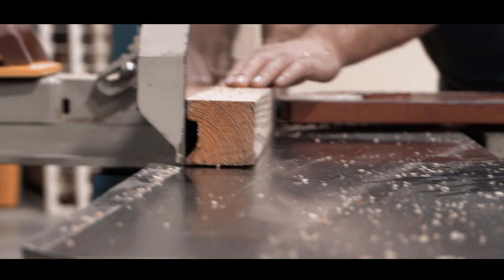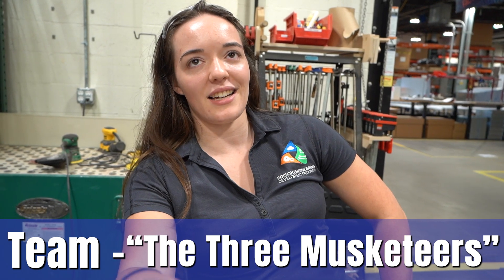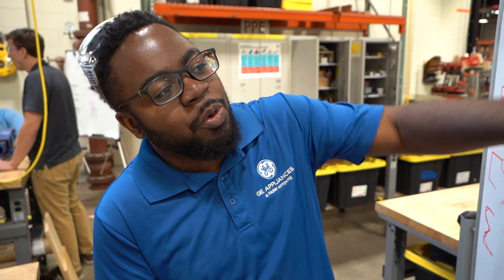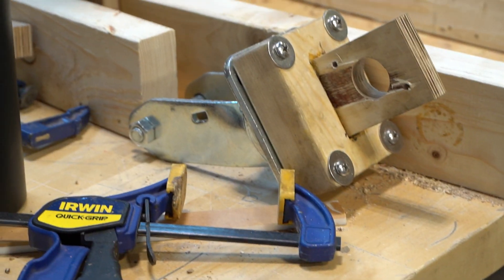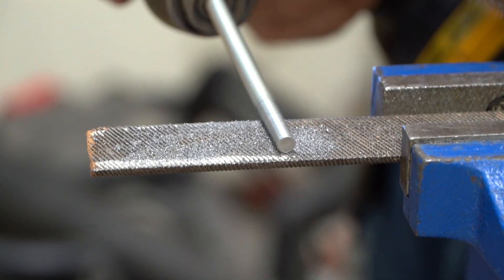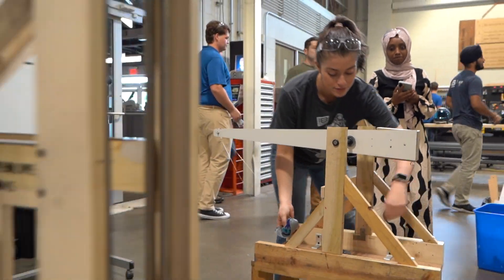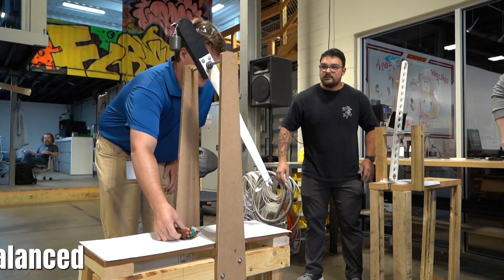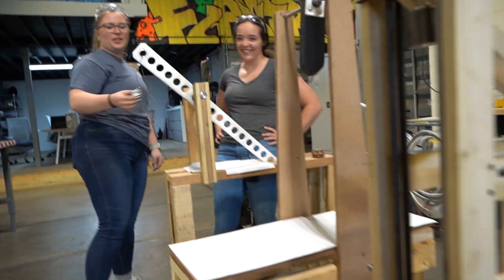Trebuchet Design Challenge 2024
This year's competition heats up as 4 teams of engineering graduate students take to the workshop to design, build, and deploy their version of the age old siege engine.The mighty...and mini, trebuchet. Tune and and see who gets crowned this year's Trebuchet Champion!